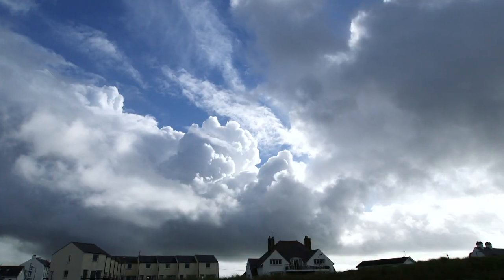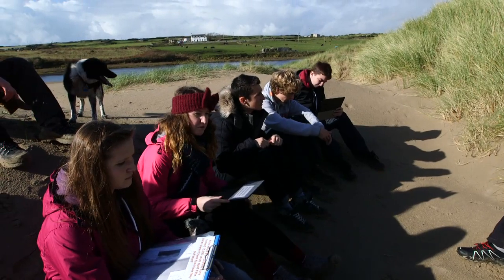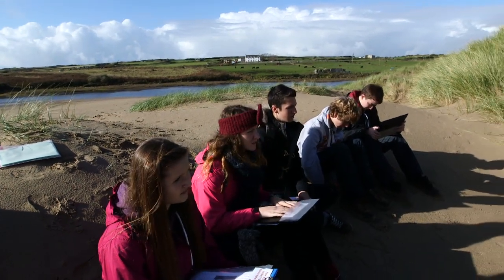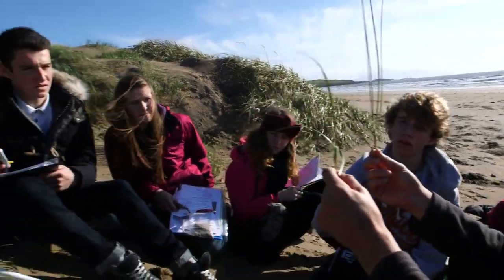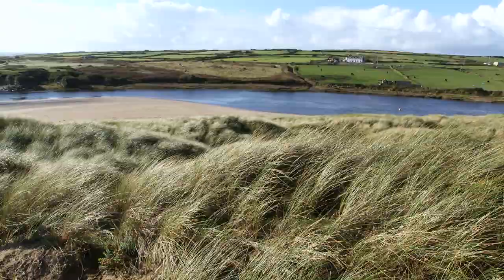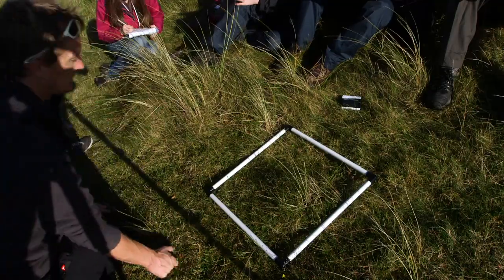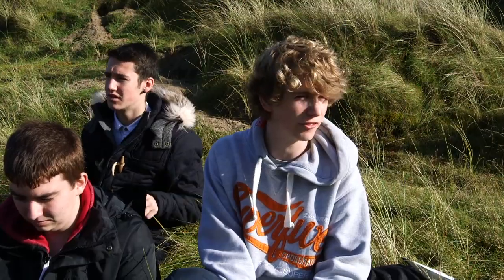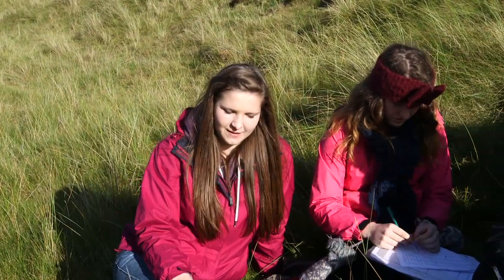Geography coastal field studies on Anglesey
A look at an A-level Geography field studies trip to Anglesey investigating coastal processes and coastal management as well as coastal ecosystems